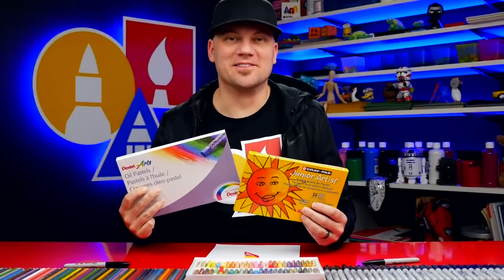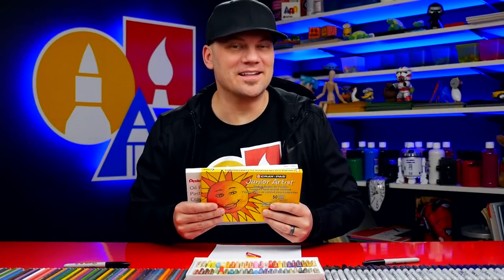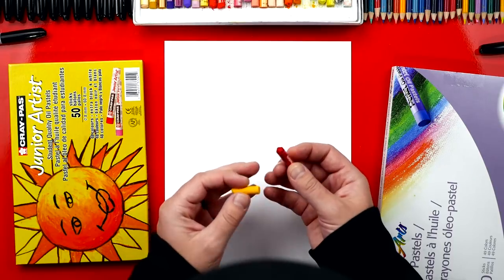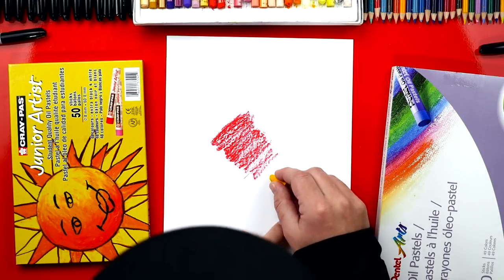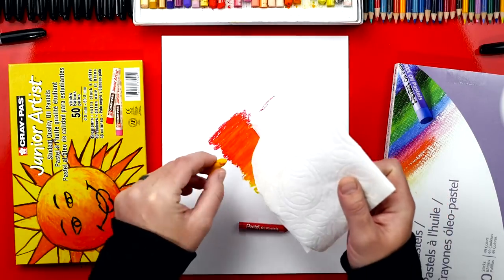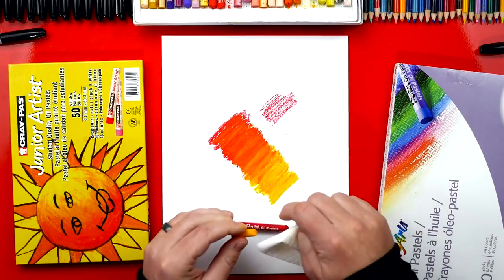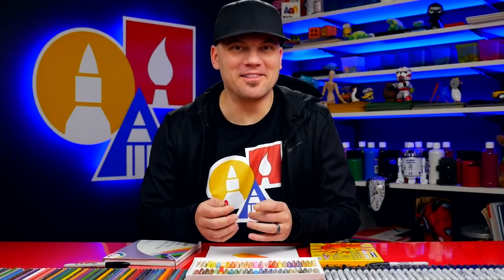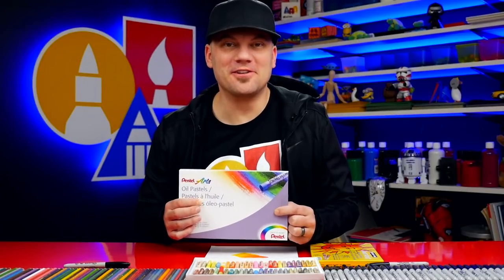The Oil Pastels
When it's time to color your drawings, feel free to use whatever you want!

In the lesson you just watched, we used oil pastels. There are two brands we love to use, Pentel and Cray-Pas. Both work great and are about the same price.

Oil pastels are different than regular chalk pastels. They use an oil binder to keep the pigments together. So, they act less like chalk and more like crayons.

Crayons use a wax binder to keep the pigments together which means oil pastels are much softer and blend better!